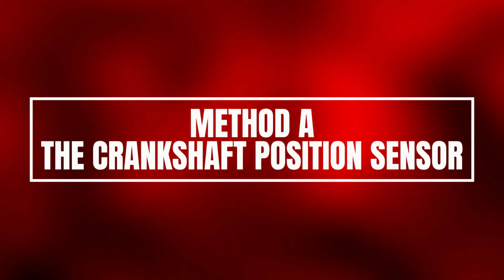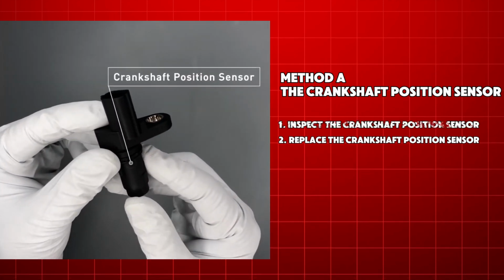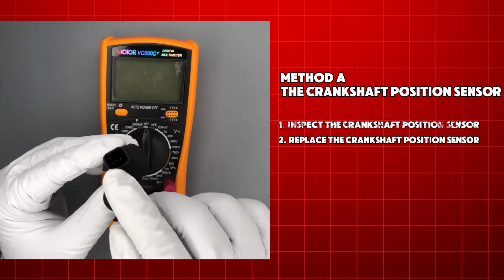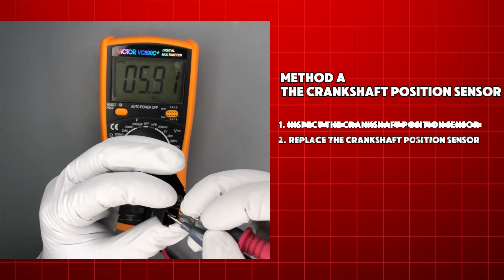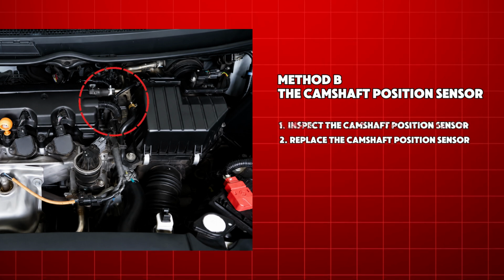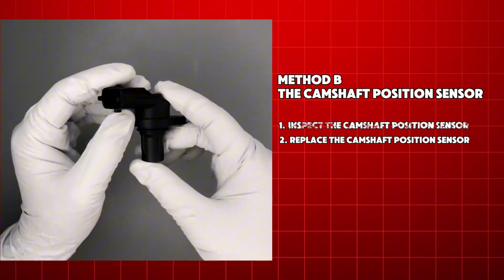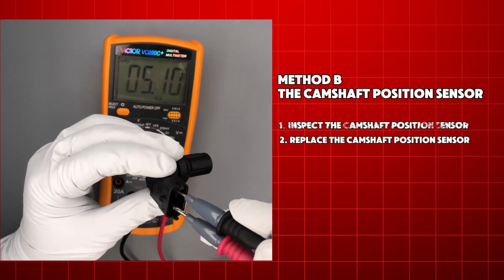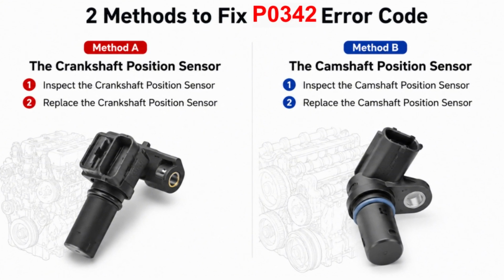P0342 Code Fix – Camshaft Position Sensor Circuit Low Input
The P0342 Code indicates a low input signal from the camshaft position sensor circuit. In this video, I'll explain the most common causes, symptoms, and step-by-step fixes to help you diagnose and repair the problem quickly.

Watch until the end for practical DIY troubleshooting tips.

💵Limited-Time Discount Available! Click Below to Save ⬇️

Engine Code P0342 Saving Repair Parts:
Crankshaft Position Sensor
Camshaft Position Sensor

🔗Essential Automotive Tools & Equipment [AMAZON]
🔧 Top Code Readers & Scan Tools [AMAZON]

🪫Best Jump Starters⚡for Emergency Power Boost [AMAZON]

▶︎ Here are some of my favorite OBD2 Scanner that you might like:

🔎📌BlueDriver Bluetooth Pro OBDII Scan Tool [AMAZON]
🔎📌FOXWELL NT301 OBD2 Scanner [AMAZON]
🔎📌FIXD Bluetooth OBD2 Scanner [AMAZON]
🔎📌MOTOPOWER MP69033 OBD2 Scanner [AMAZON]

Search terms and questions you might be thinking of related to How to Fix P0342 Engine Code :

How to fix p0342 engine code nissan,
How to fix p0342 engine code gmc yukon,
How to fix p0342 engine code chevy,
Solution Of OBD Code Error P0342,
How to fix p0342 engine code chevy silverado,
P0342 Code, P0342 Engine Code, P0342 Code Fix, P0342 Repair, Camshaft Position Sensor, Camshaft Position Sensor Circuit Low Input, Camshaft Sensor Replacement, Camshaft Sensor Problems, Check Engine Light, Engine Code P0342, OBD2 Codes, OBD2 Scanner, Engine Diagnostics, Car Diagnostic Tips, DIY Car Repair, Auto Repair, Car Repair, Engine Trouble Codes